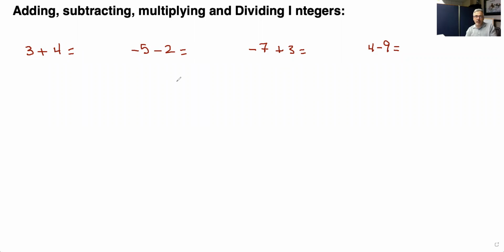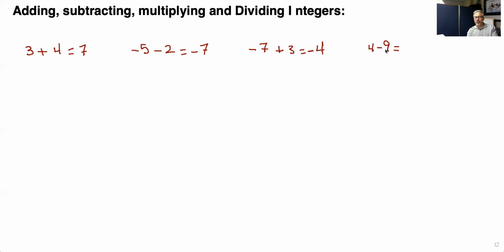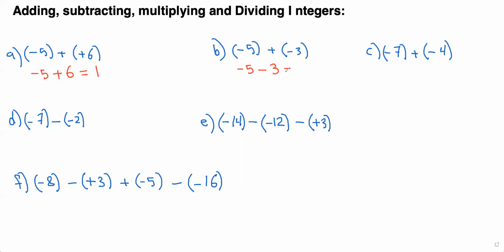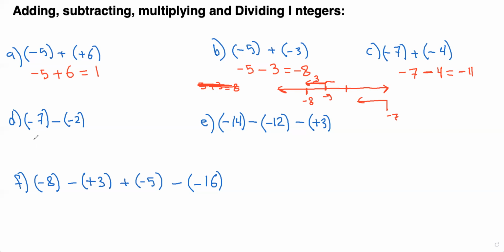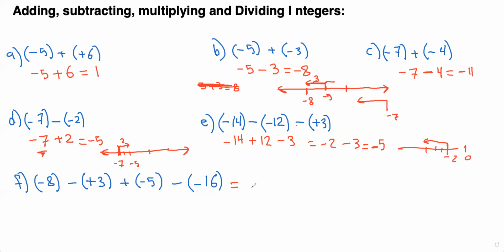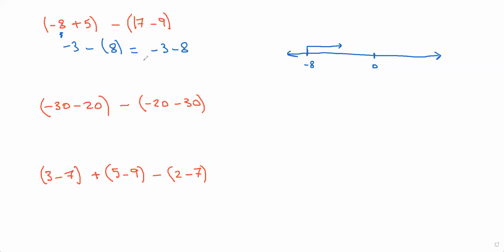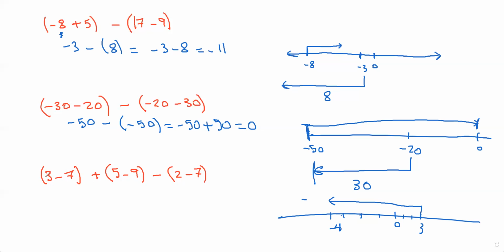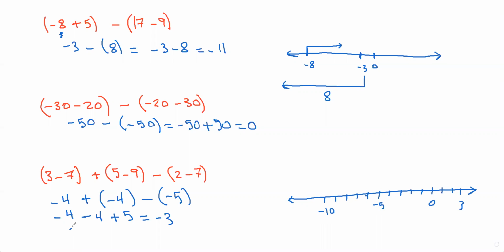Adding and Subtracting Integers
there are many ways to understanding how to add and subtract integers. Find the best way that works for you by comparing different methods.